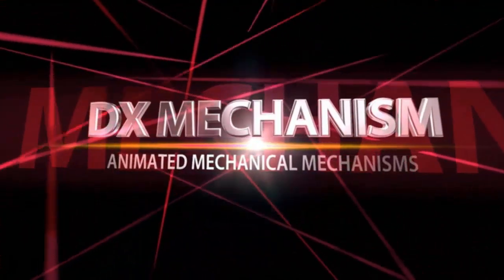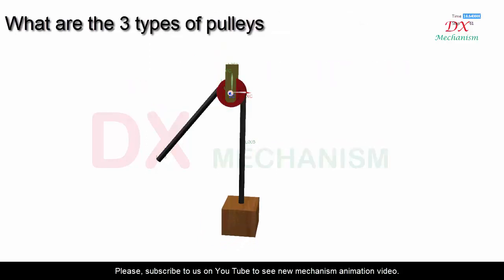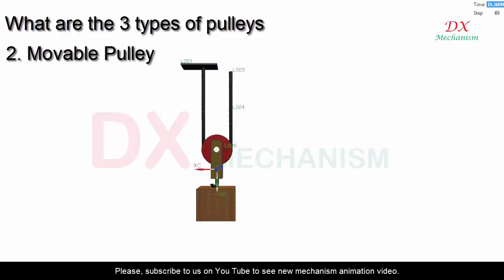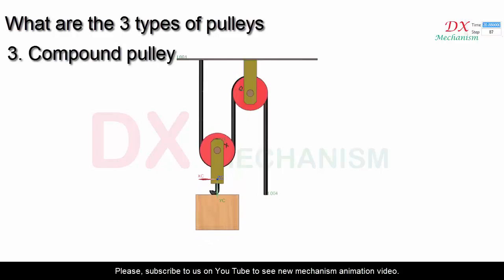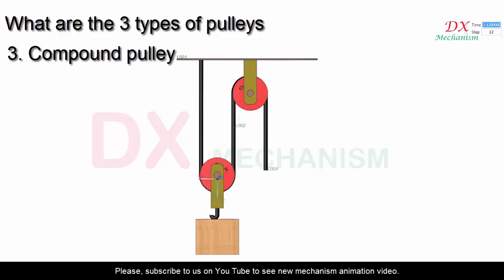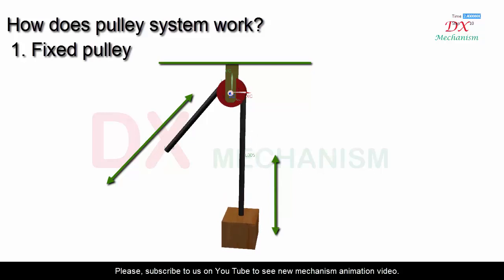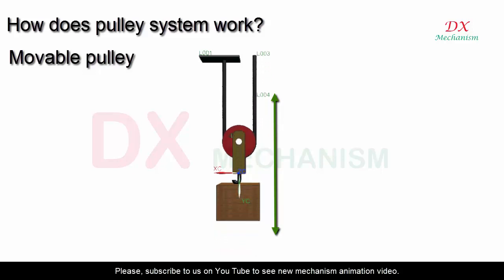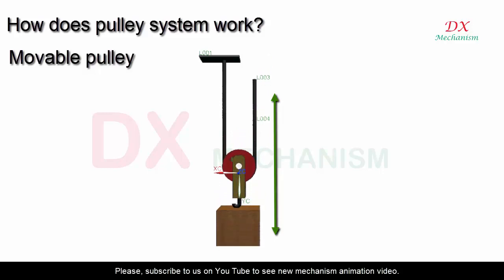what is pulley | simple machine | how it work?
+ Pulley system is  very popular and simple machine. It use to change movement direction of cable and can reduce heavy object. A pulley system has a wheel with a groove on an axle or shaft that is designed to support movement , and a rope in the groove.
+ There are three types of pulleys. Each pulley system depends on how the wheel and rope are put together: fixed, movable, and compound.
+ How does pulley system work?

dx mechanism.